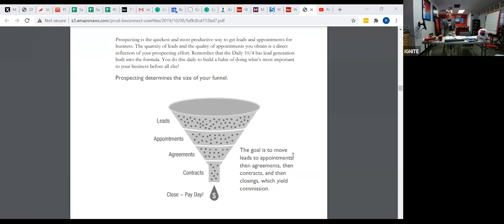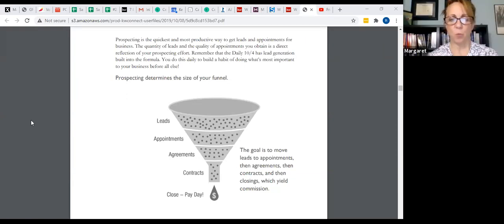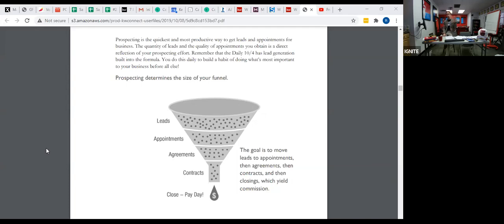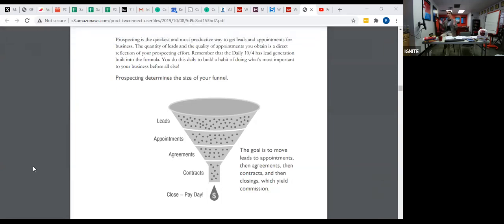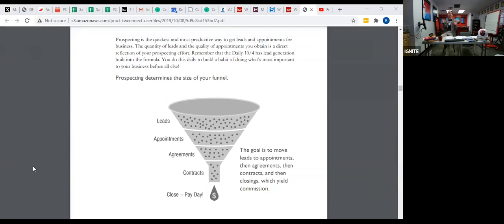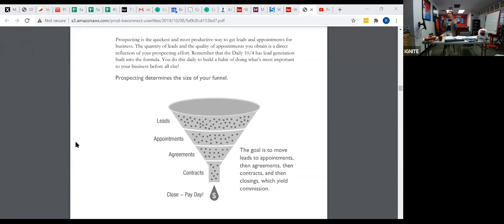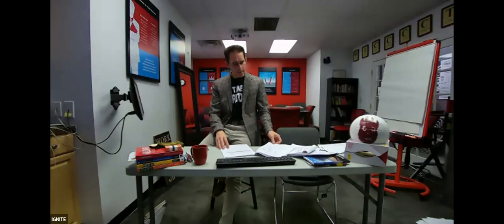Fall, 2020 IGNITE! Session 4 (10/19/20)